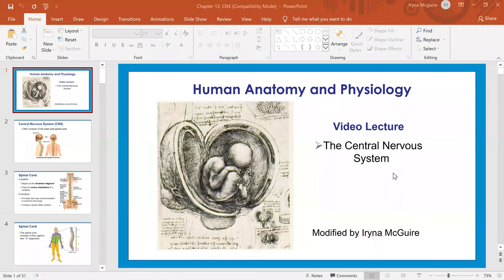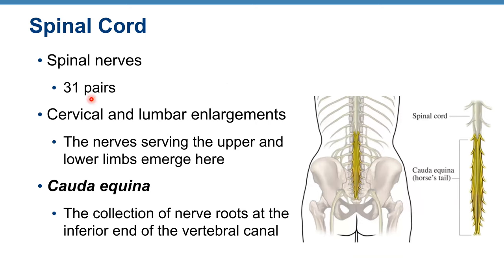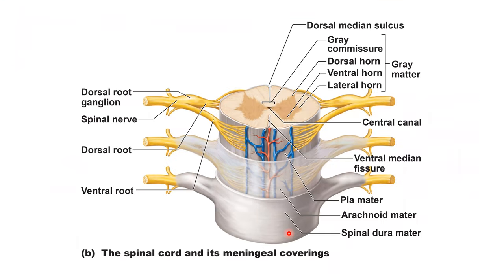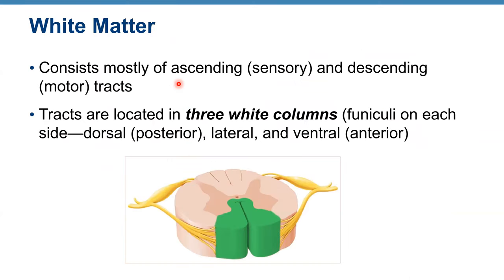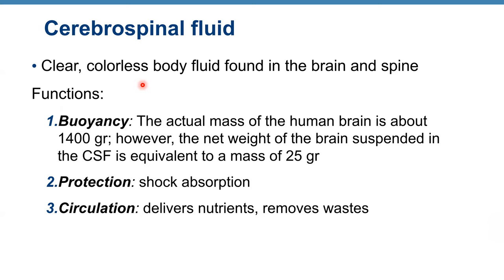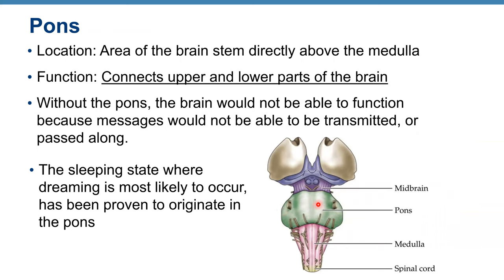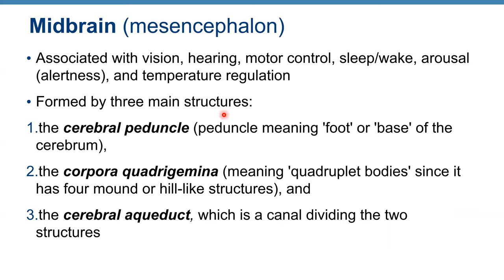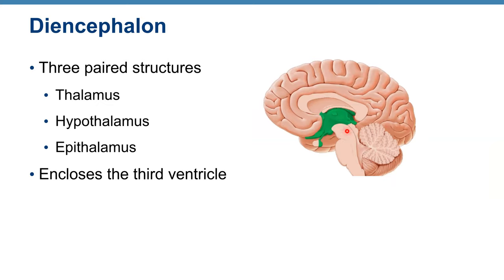Ch 12, Anatomy, CNS